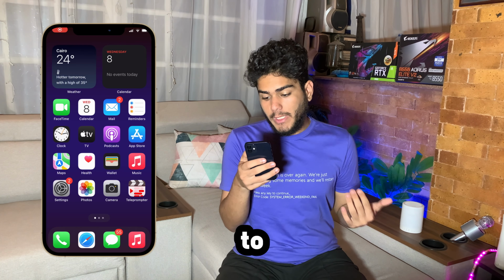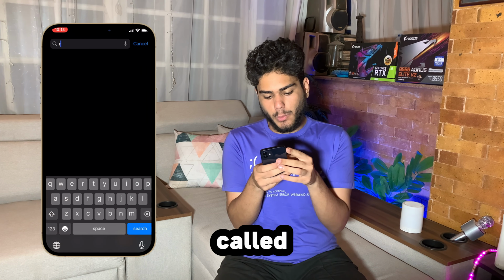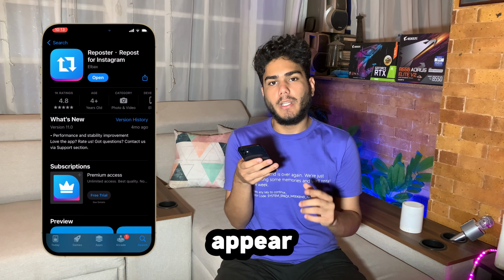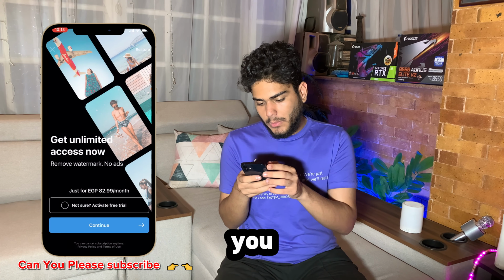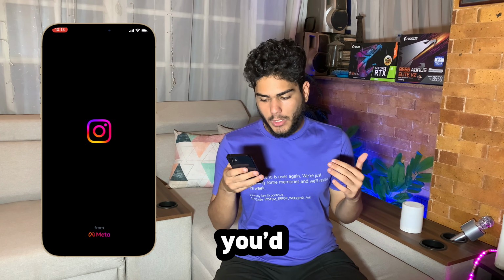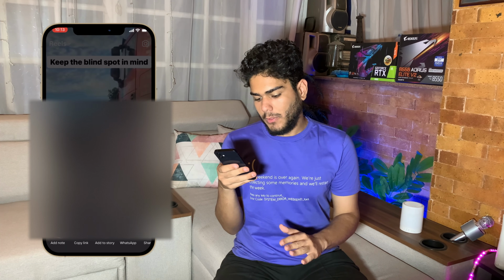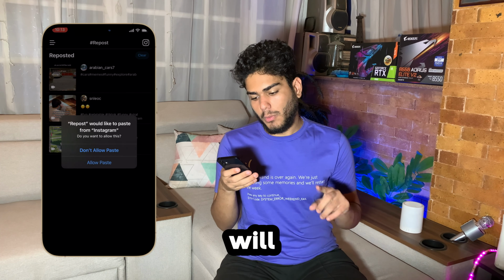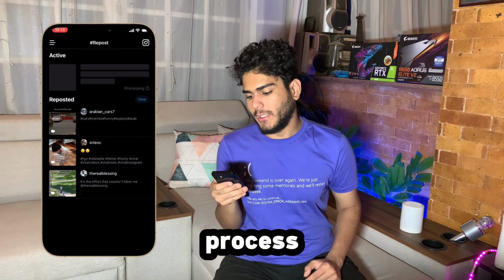How To Save Instagram Videos to Gallery (Android & iPhone) Instagram Reels Download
download intagram reels or videos . mp4 to your phone or pc. iphone or android
I read every comment, and love any type of feedback you leave on my videos.

Please Bookmark it in your browser and use it every time you shop :)

/// CHAPTERS ///
▸ 0:00 subscribe